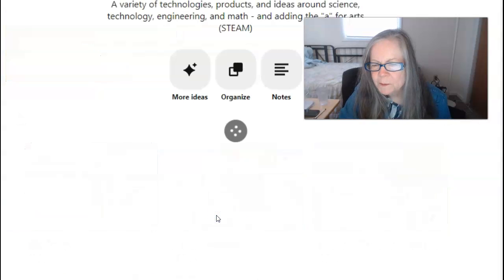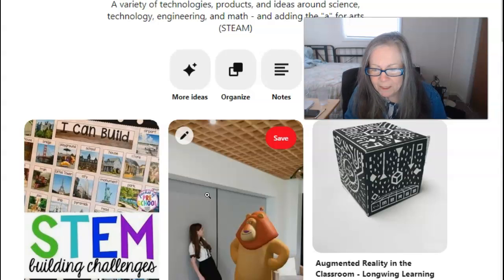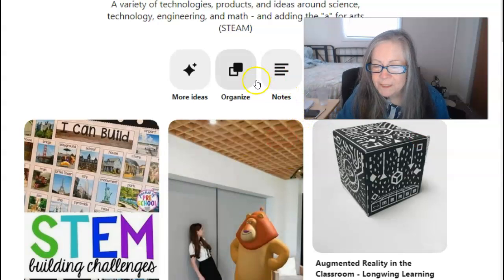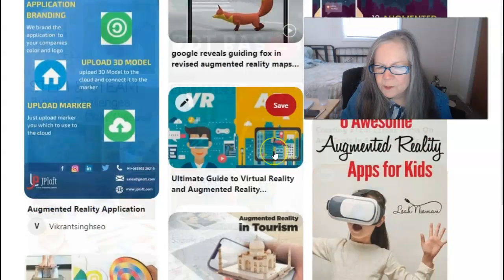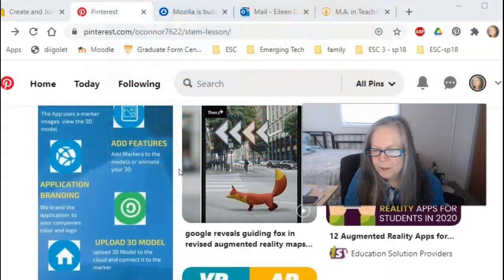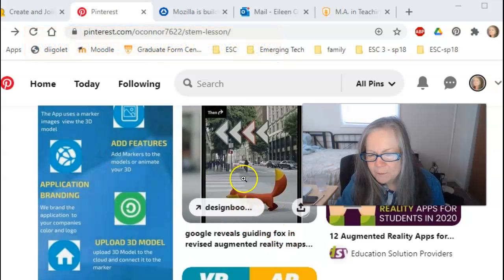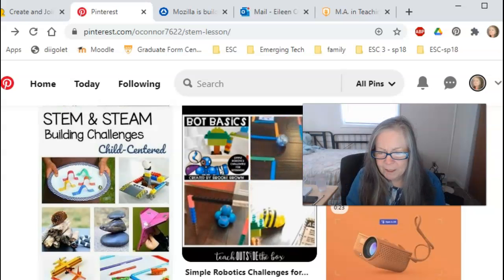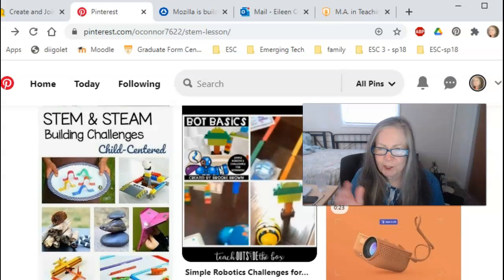Why you might use Pinterest